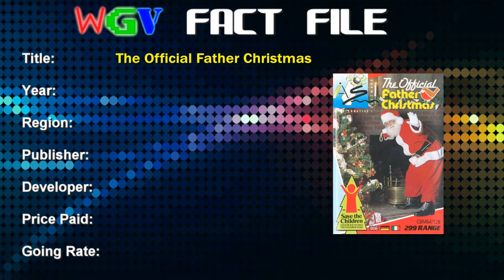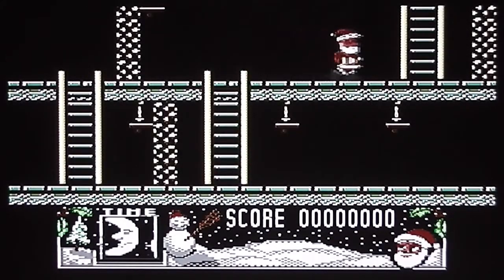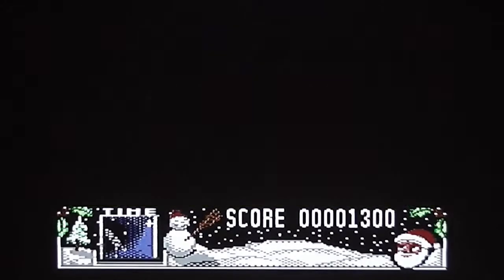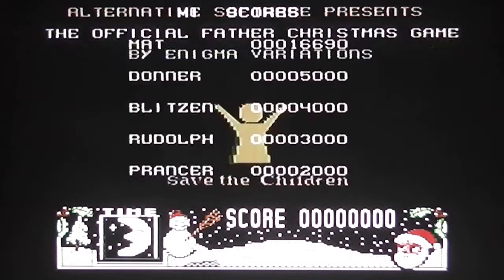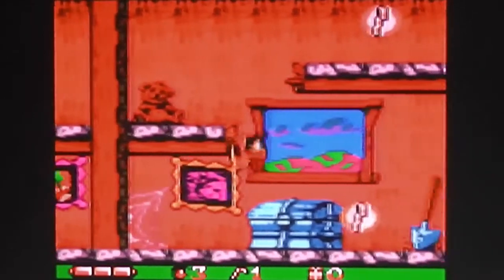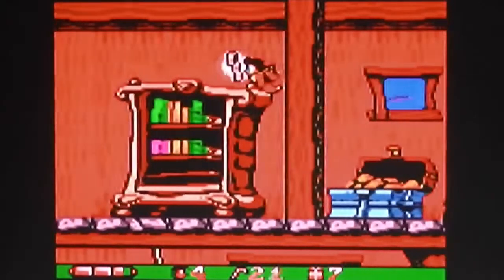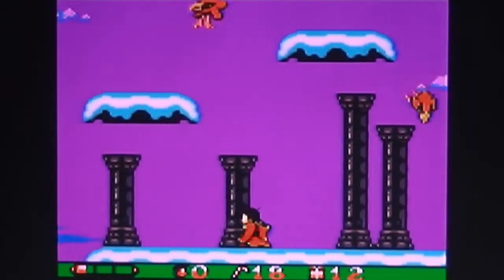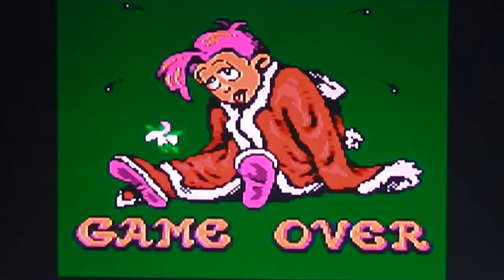Witchfinder's Gaming Vault: 8-bit Christmas Part 2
WGV is my series that focuses on unusual titles from my retro gaming collection. Here's a review of two more Christmas-themed games for 8-bit systems - The Official Father Christmas for the Commodore 64, and Santa Claus Jr for the Gameboy Color (played via the Gamecube)